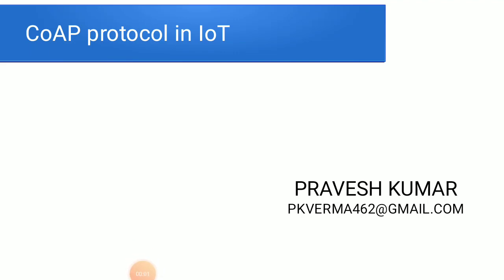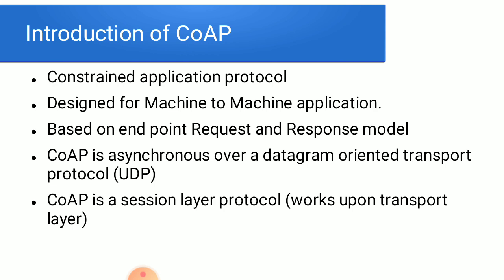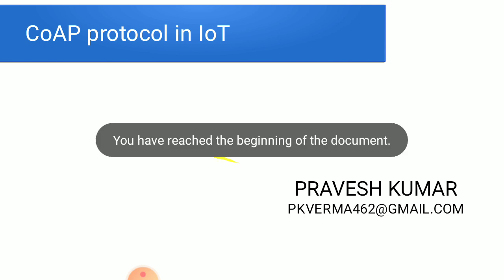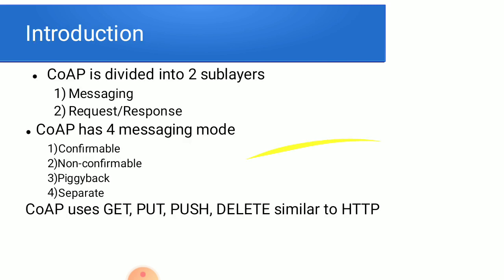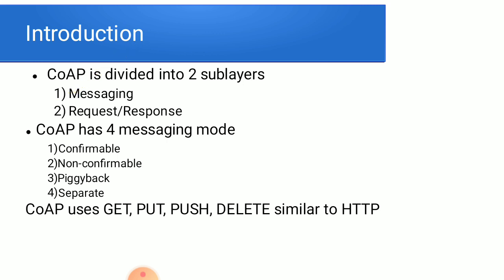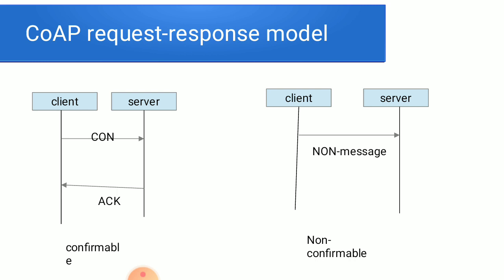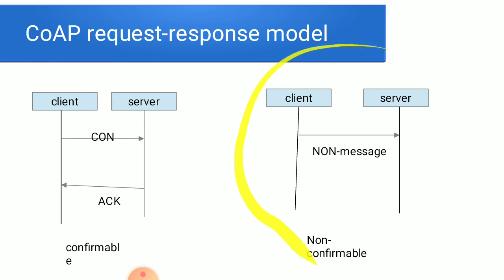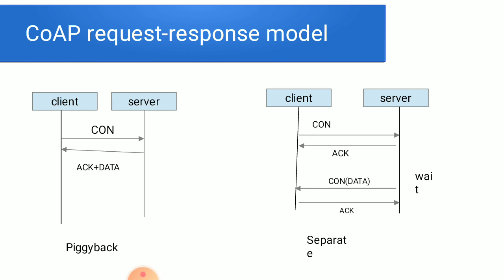CoAP protocol in IoT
CoAP protocol working, Architecture, feature in Iot concept